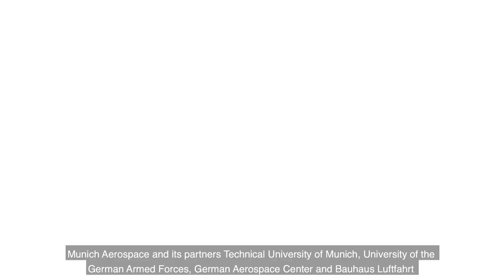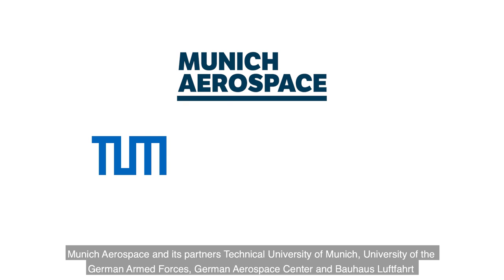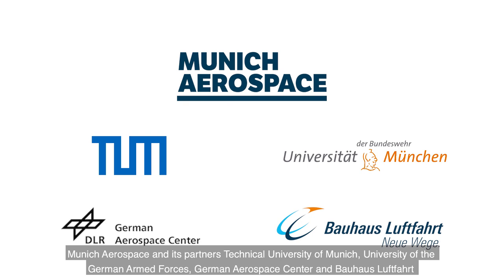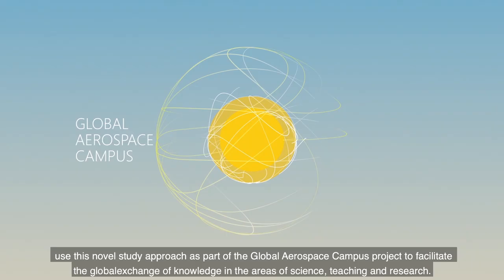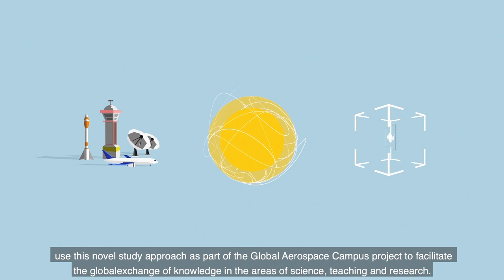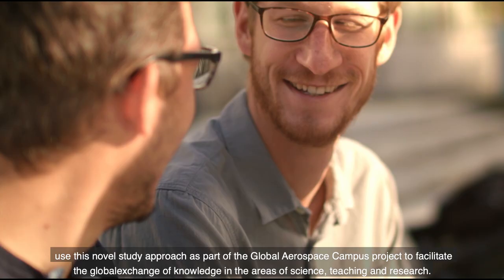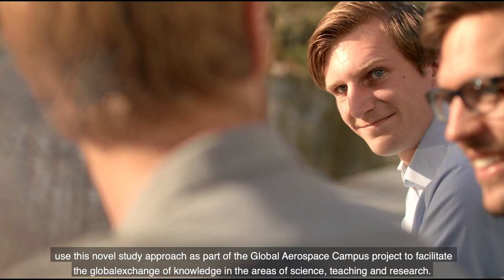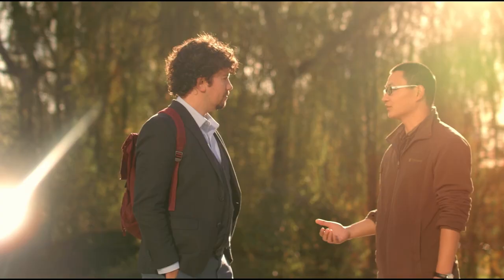Free Aerospace Online Course: Digitalisation in Aeronautics and Space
Munich Aerospace is introducing the first online course under the topic "Digitalisation in Aeronautics and Space" as part of the Global Aerospace Campus training alliance. In co-operation with aerospace engineering professors from our partners Technical University of Munich, German Aerospace Center, Bundeswehr University Munich and Bauhaus Luftfahrt, Munich Aerospace has created the first online course worldwide addressing digitalisation in aeronautics and space technologies.